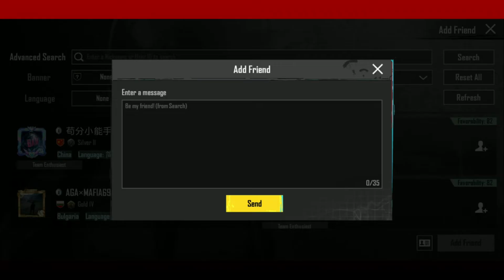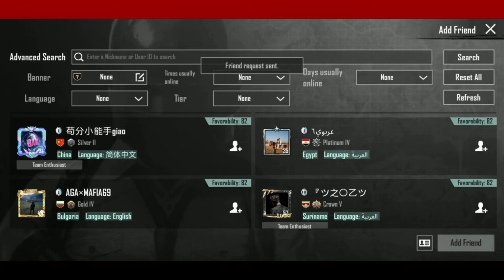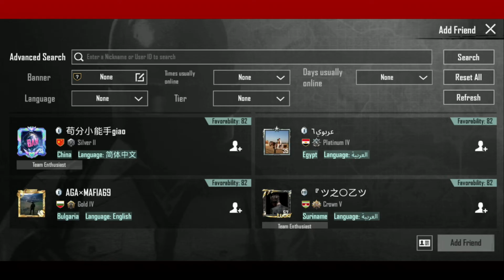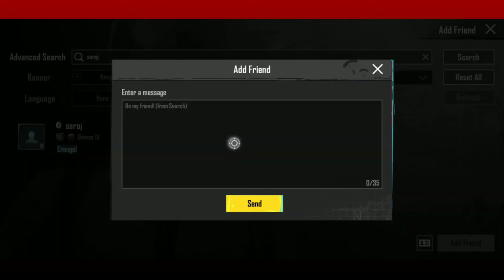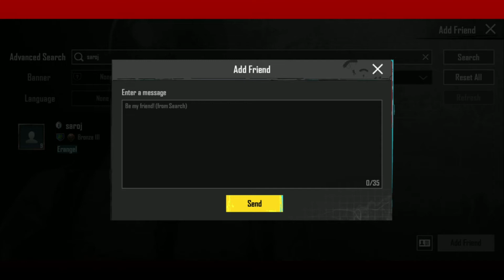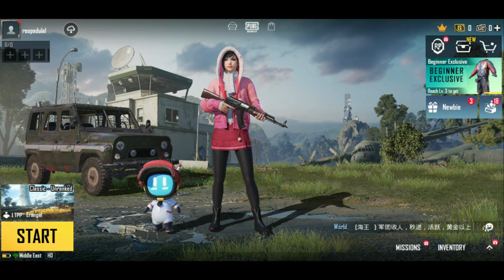How To Add Friend/Someone On Pubg Mobile 2023?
Are you new to PUBG Mobile and wondering how to add friends? In this video, we'll walk you through the steps to find, add and play with friends in the game. From finding and adding friends' player IDs to creating a party and joining a match together, we've got you covered.